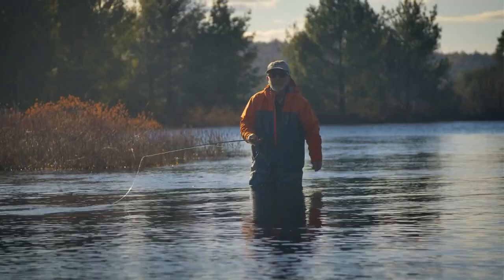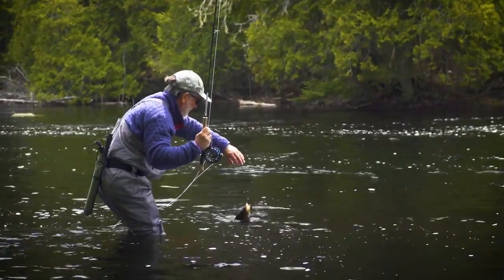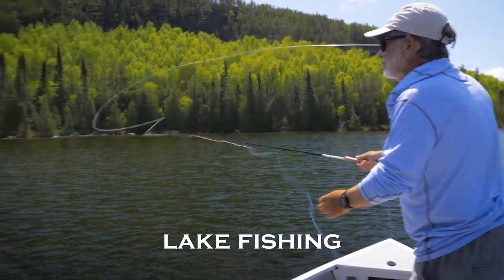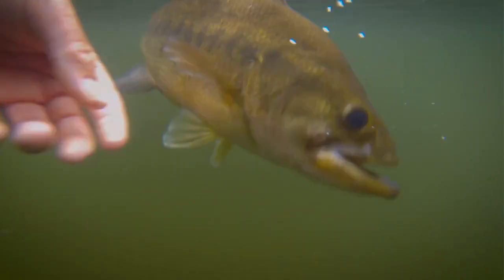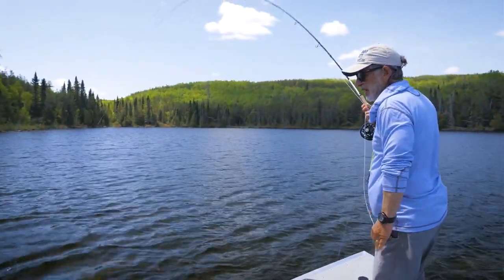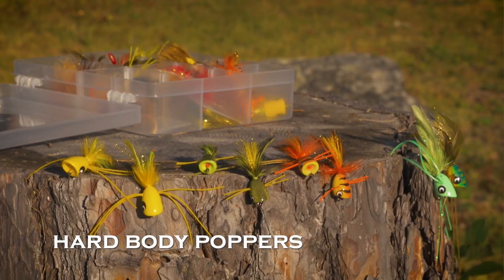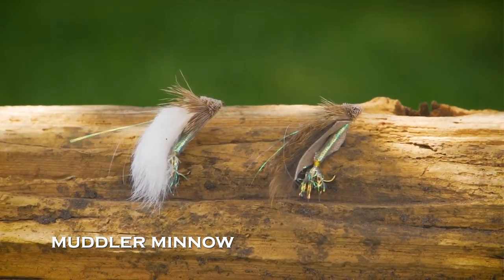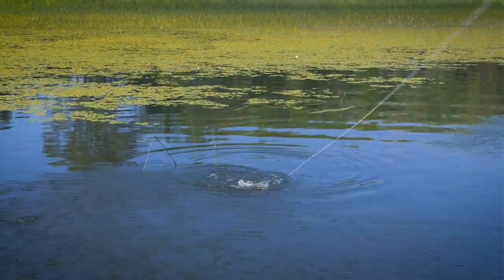Fly fishing for largemouth bass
Bass are the number one sport fish in America and for good reason. They are great fighters and are in virtually every state! Host Tom Rosenbauer details the basics of getting started in fly fishing for bass. He even compares conventional tackle lures to matched flies. A wonderful starter video for anyone keen to add fly fishing to their bass fishing options.

Fly fishing for bass can be an incredibly exciting experience and is a great way for new anglers to get into the sport. Fly fishing for bass requires minimal gear, basic knowledge and ability, a handful of fly patterns, and a little understanding of the bass’ behavior.

There are a variety of species of “bass” that can be tricked into eating a fly. However, this article will be specifically about largemouth bass. Largemouth bass can be found in almost all of North America.